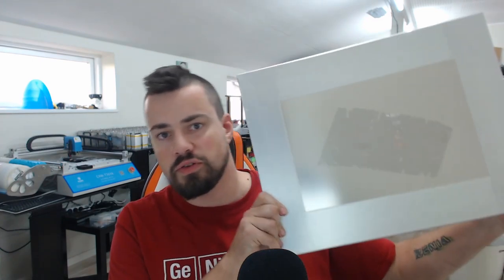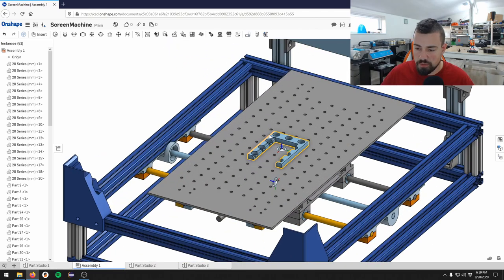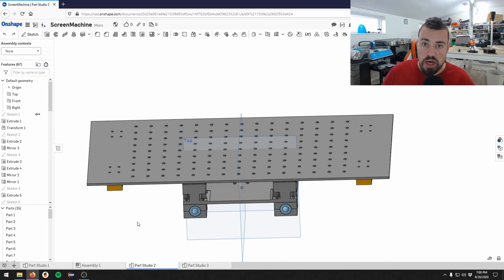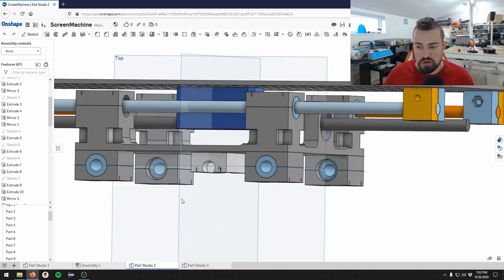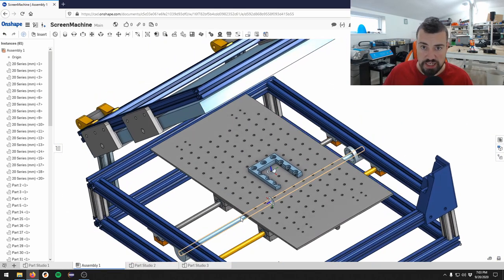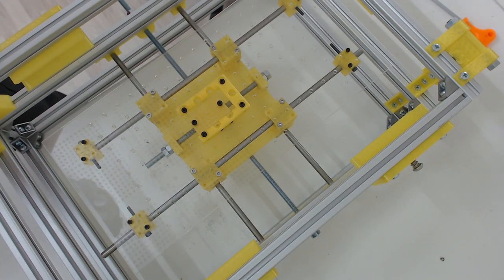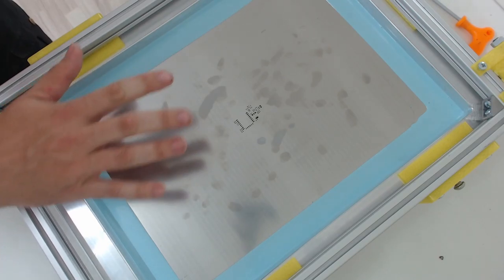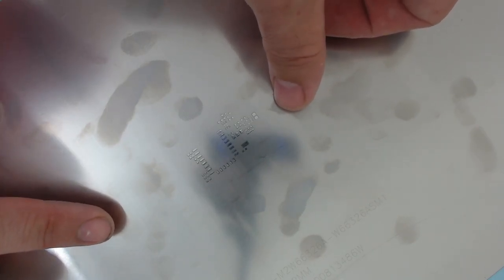Screen Machine Part 2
Second part of my DIY Solder paste stencilling machine project

I have finished the design of the machine and while it's not perfect it certainly seems that it will be working just the way I wanted it to :)

You will need a few M3 screws, a lot of M4 and M5 ones, 8 8mm Linear bearings and 4 regular skater bearings (also 8mm).

The total cost is around 150$ and a few days of printing time.